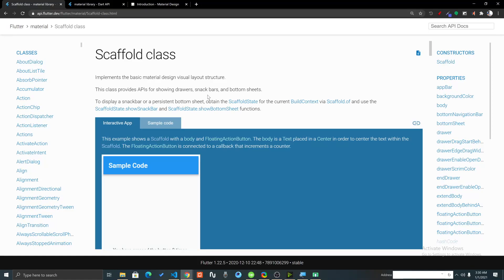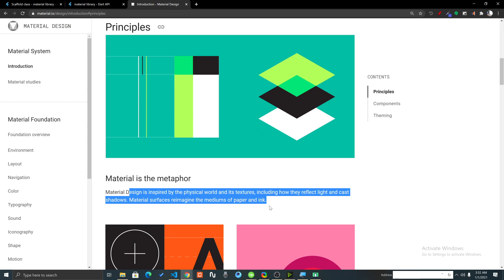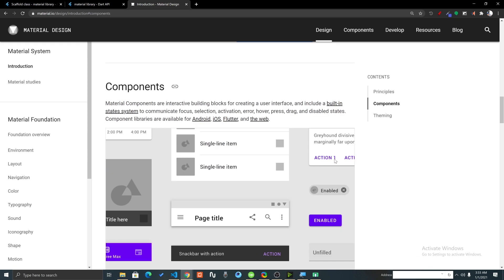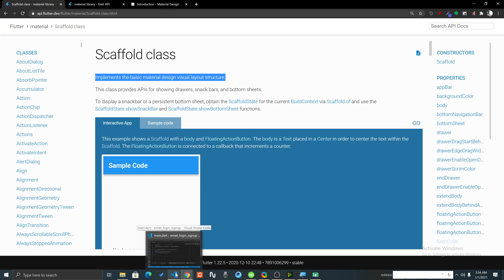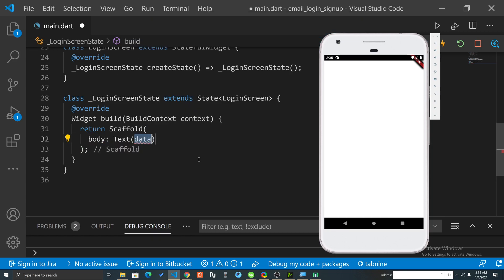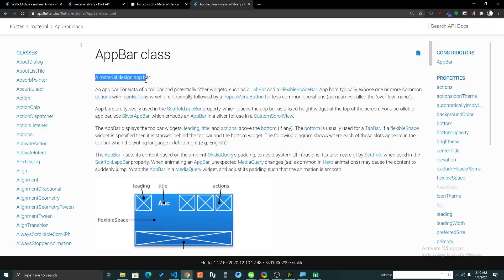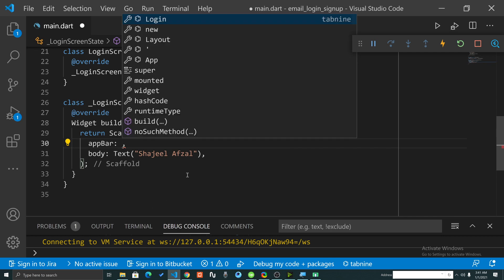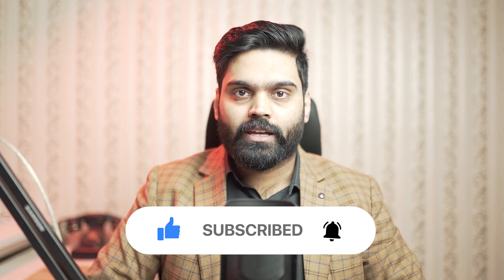How to create Flutter Login Screen | Part 2 | Flutter Complete Course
This is the 2nd part of the Flutter Login Screen. In this video, we will discuss Google Material Design, Scaffold Widget, AppBar Widget.

0:00 introduction to scaffold and material design
2:10 components of material design
3:19 Implementation of the material design inside flutter application
4:22 displaying text in the login screen
5:39 adding appBAR